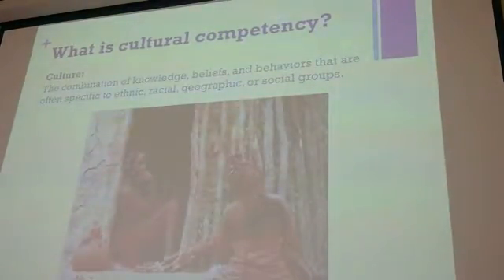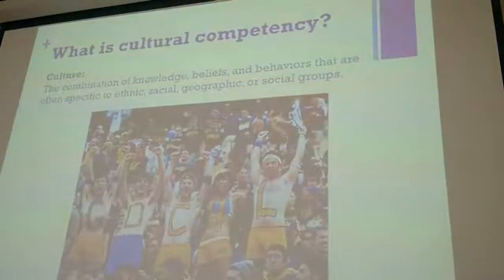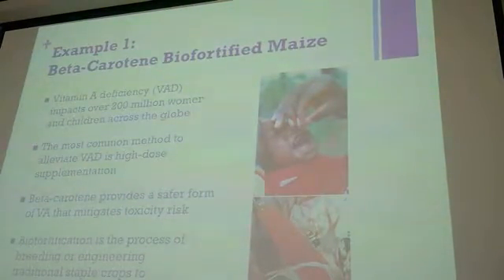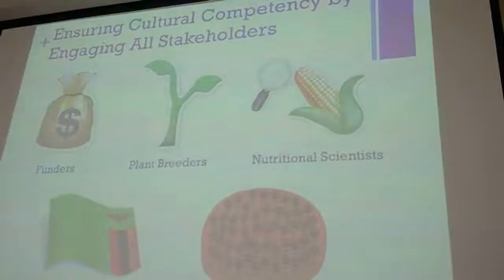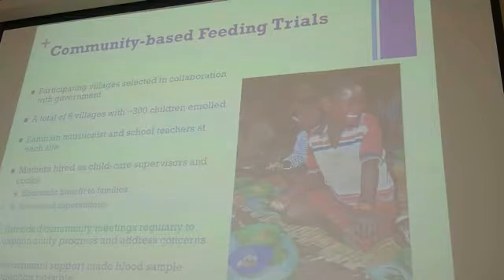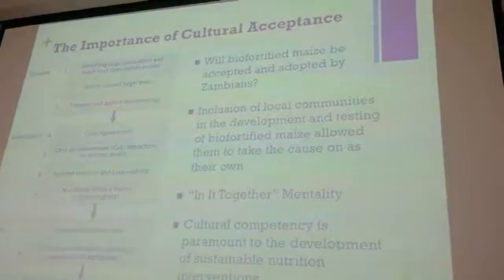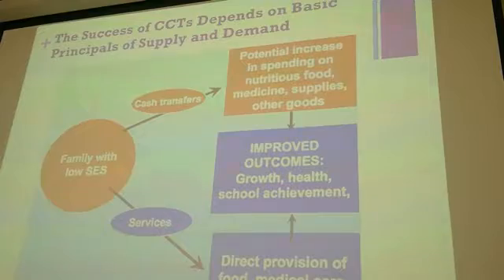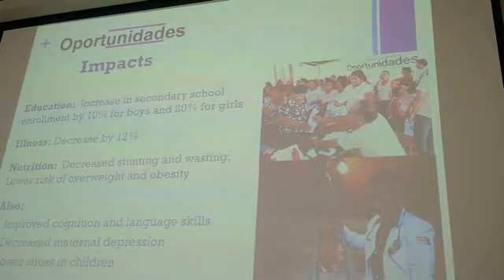NST 104 Lecture 3 Guest Speaker